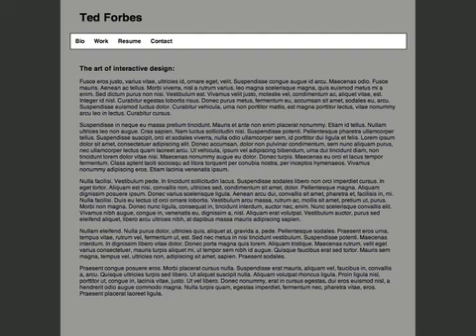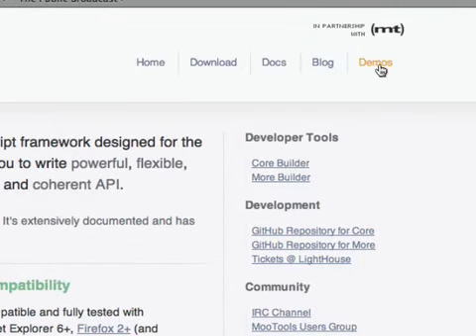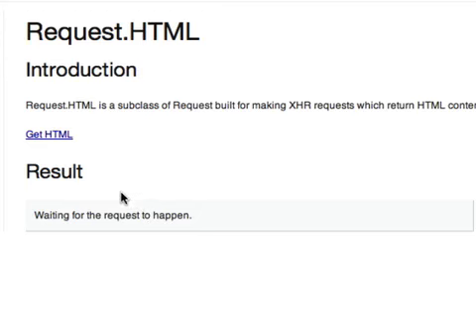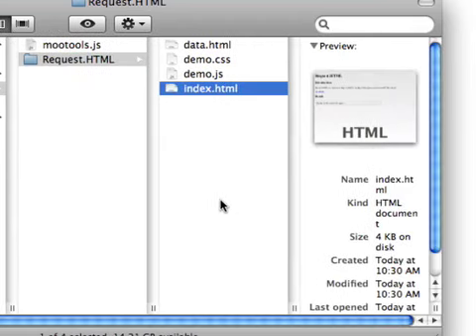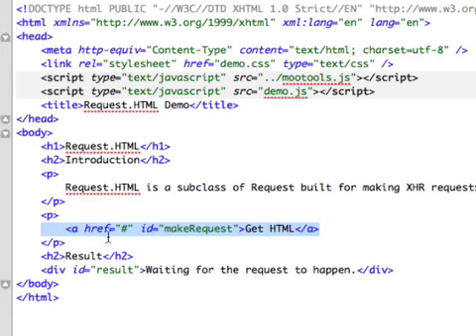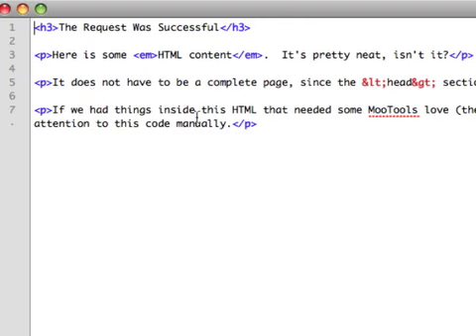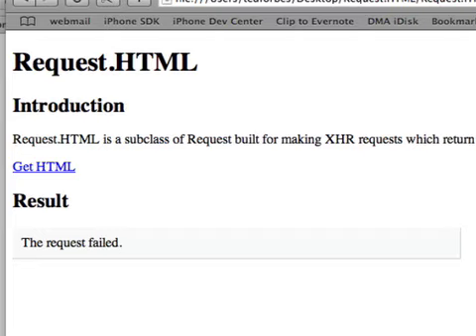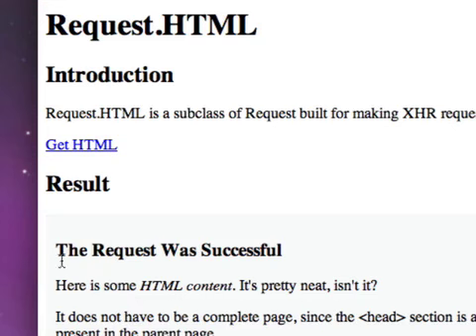AJAX Requests Part 1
Using AJAX calls in HTML